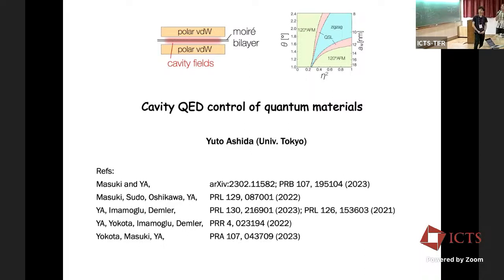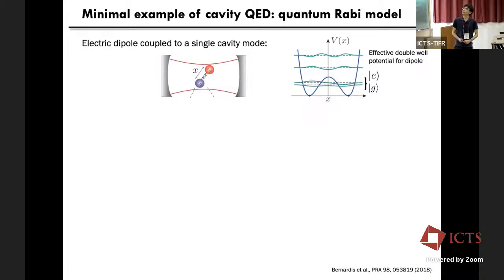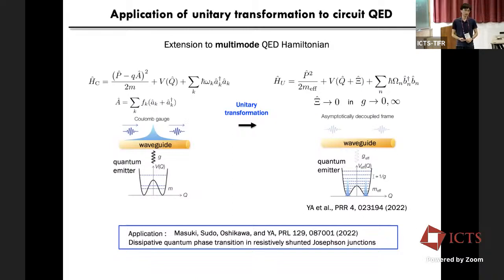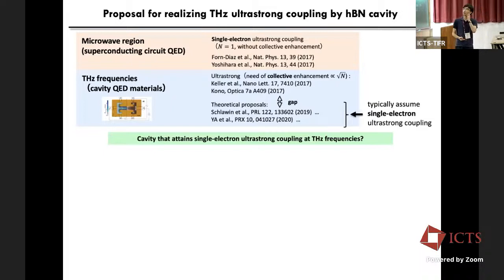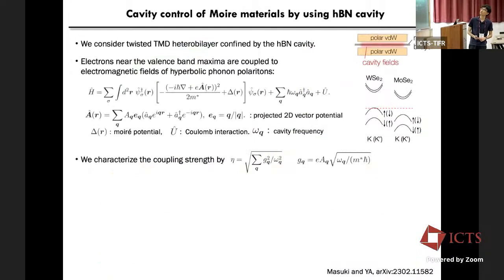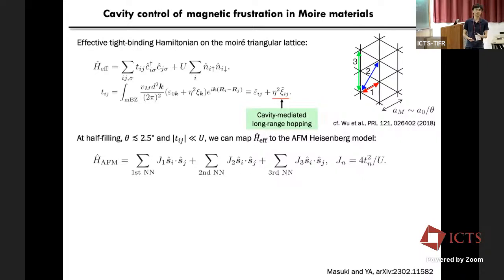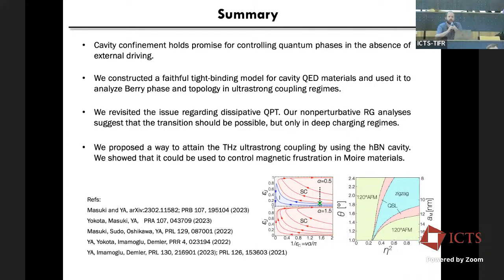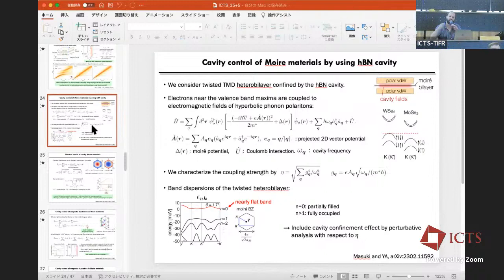Cavity QED Control of Quantum Materials by Yuto Ashida